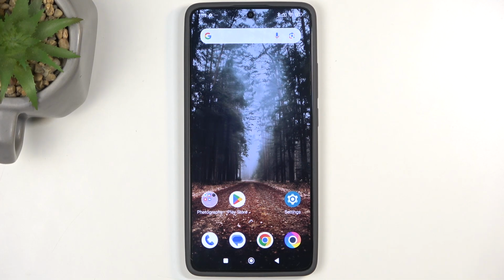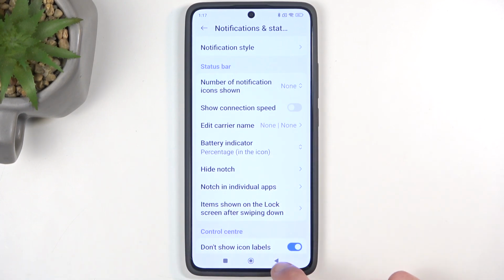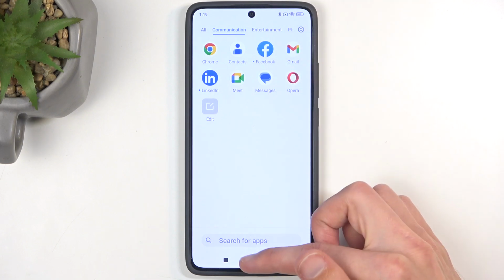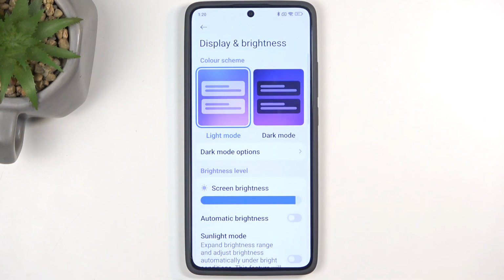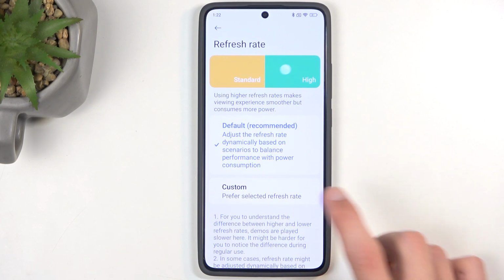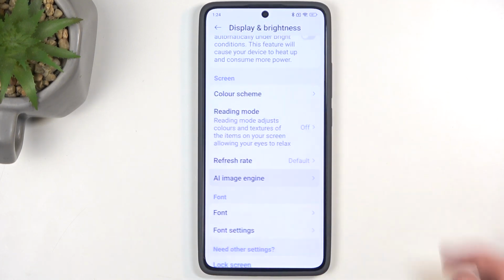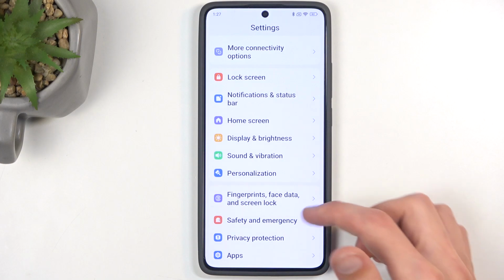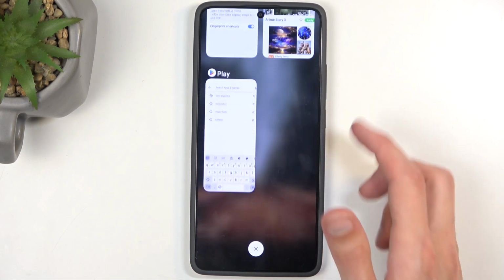POCO X7 Pro Top Tricks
Discover the best tricks and features that can elevate your experience with the POCO X7 Pro. From hidden shortcuts to advanced settings, these tips help you get the most out of your device. Whether it's customizing your interface, optimizing performance, or exploring unique camera features, these tricks will make your phone even more user-friendly and fun to use.

POCO X7 Pro Hidden Features
POCO X7 Pro Best Tips and Tricks
POCO X7 Pro Top Features You Should Know
POCO X7 Pro Smart Tricks and Hacks